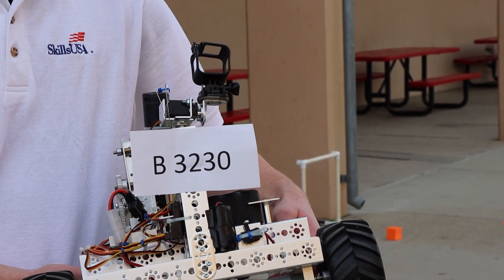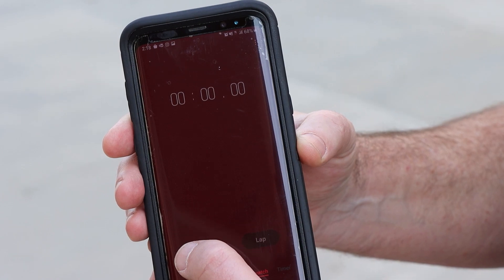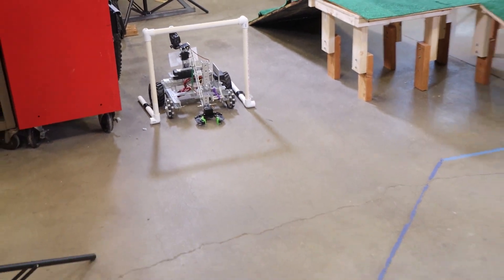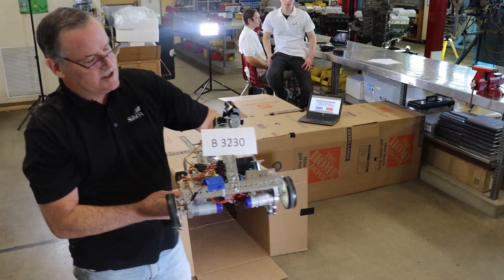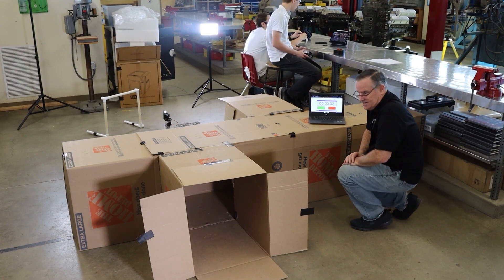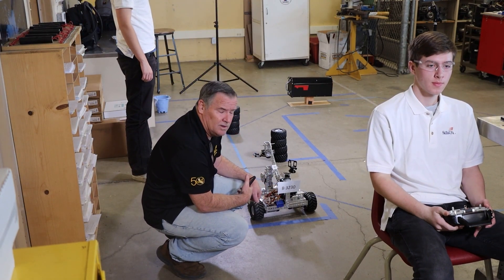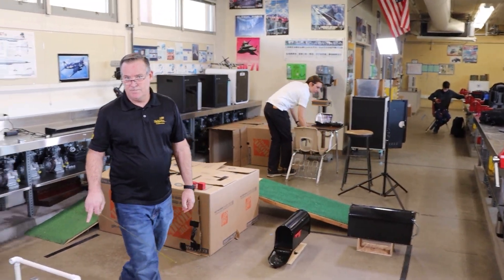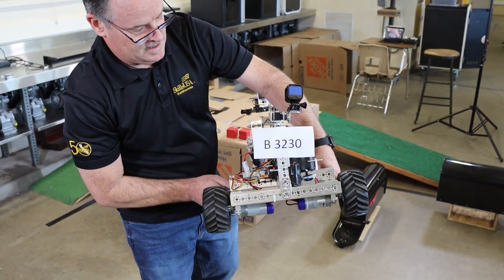SkillsUSA Robotics Urban Search and Rescue Submission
00:00 Skill 1
01:21 Skill 2
03:36 Skill 3
05:29 Skill 4
07:00 Skill 5
09:13 Search and Rescue